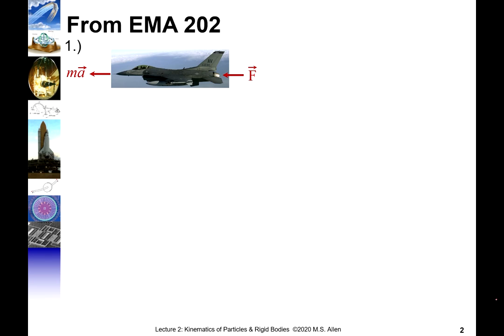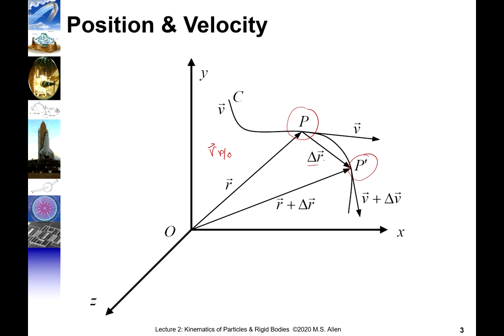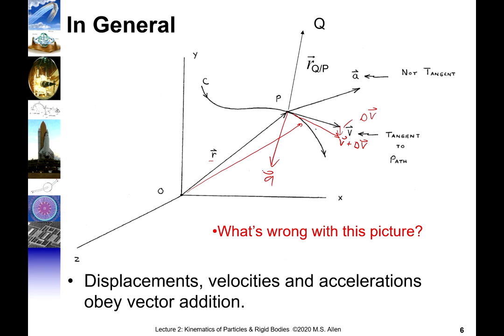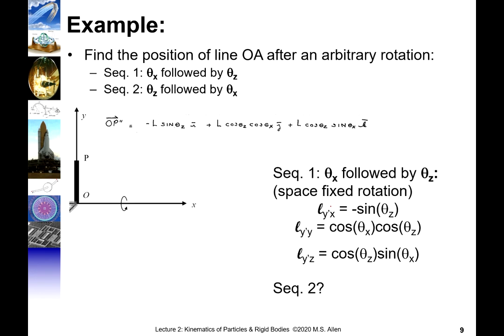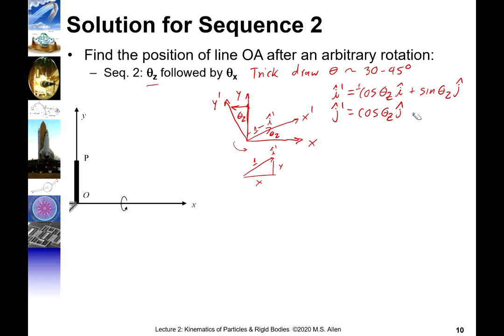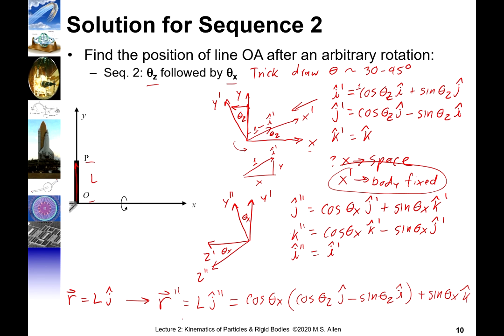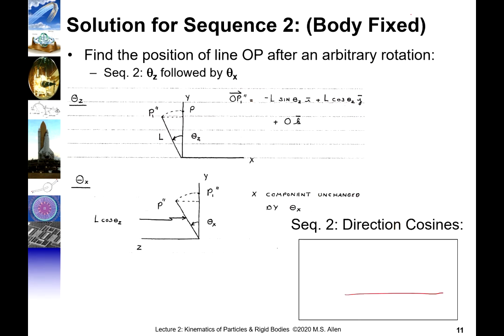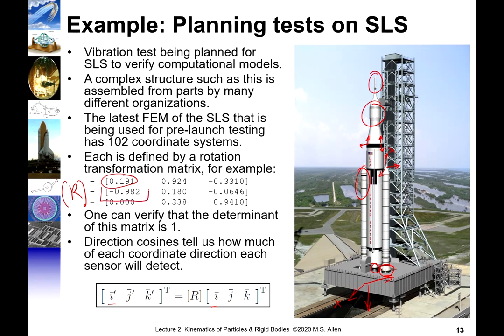EMA542 Lec02 Coordinate Transformations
EMA 542 Advanced Dynamics Lecture 02 - Velocity and Acceleration review and Coordinate Transformations